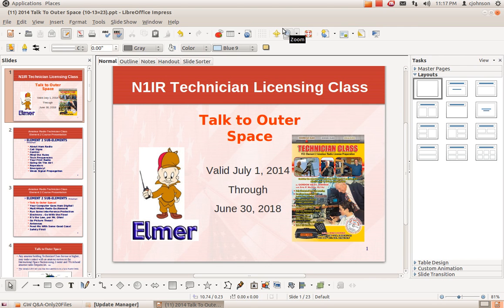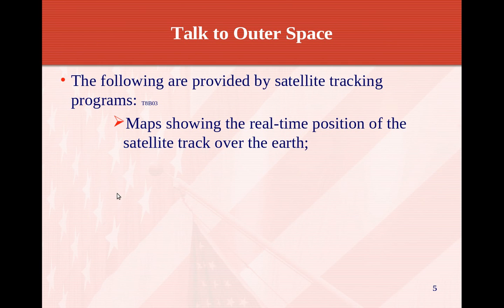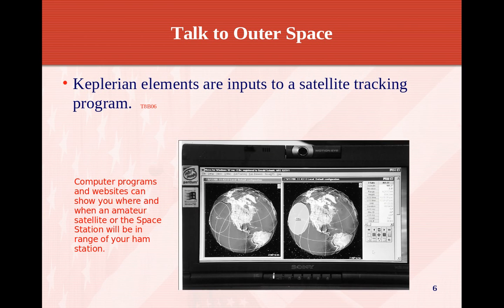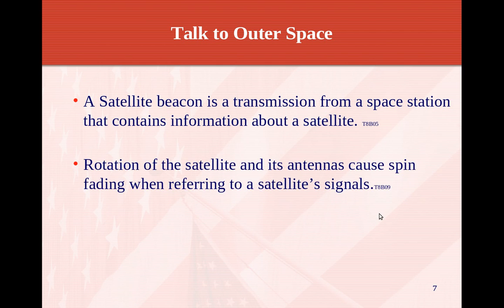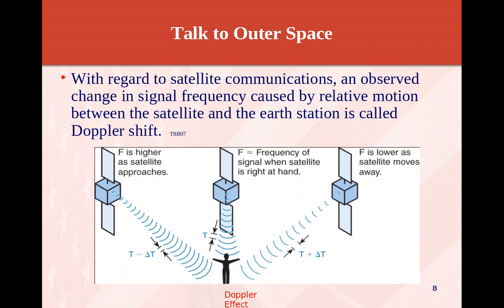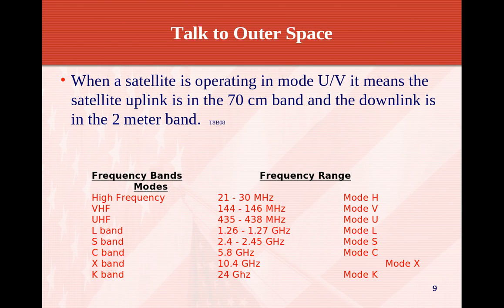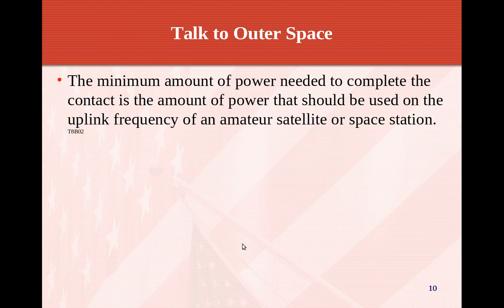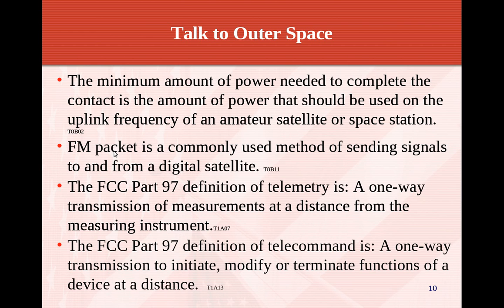N1IR Element 2 CH11 Talk To Outer Space